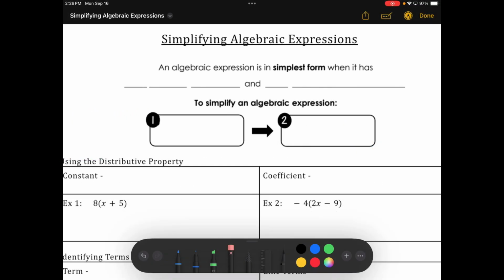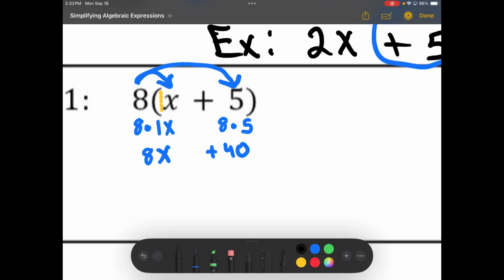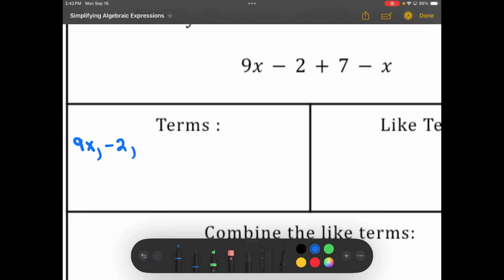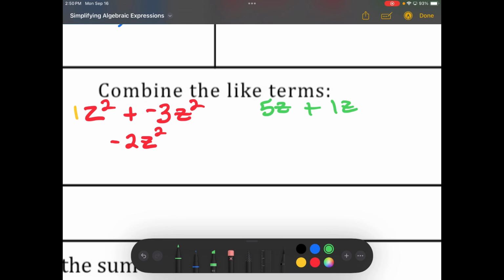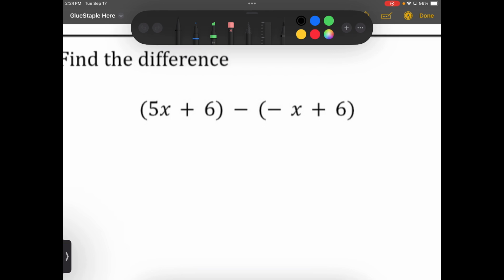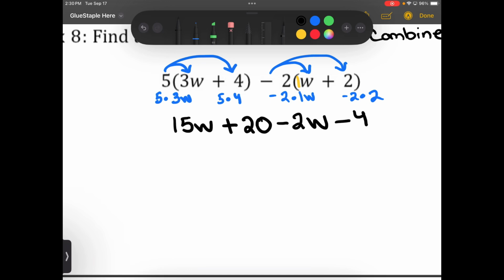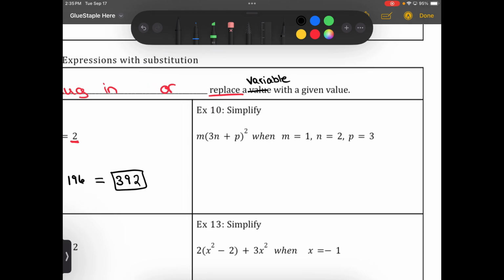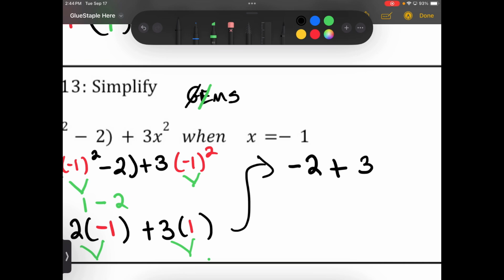Simplifying Algebraic Expressions